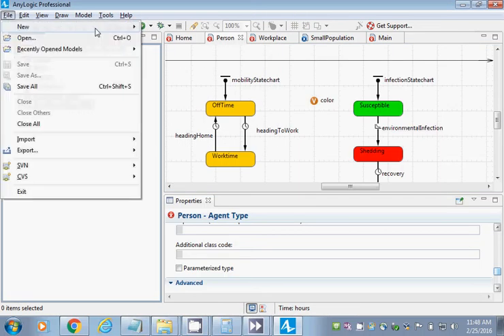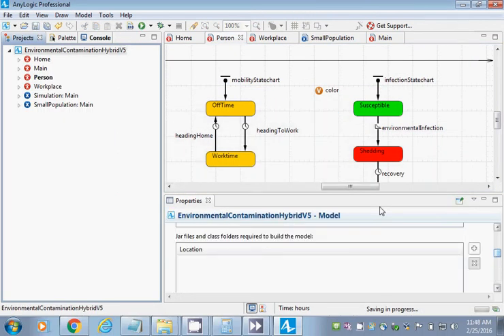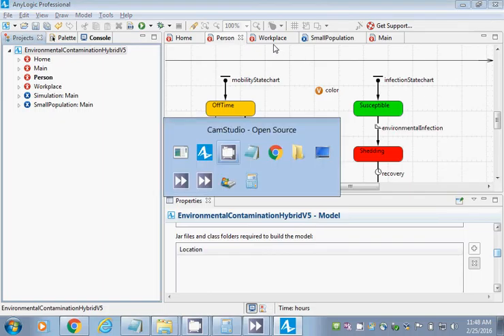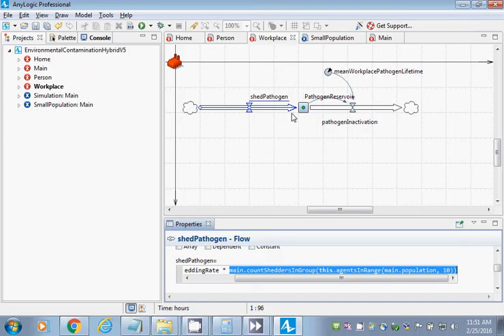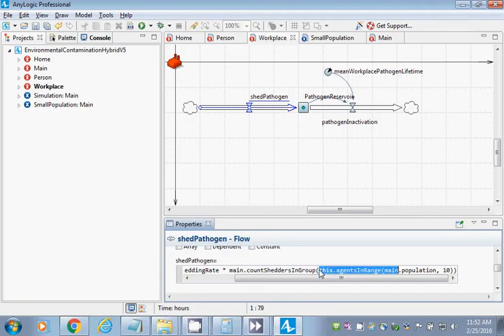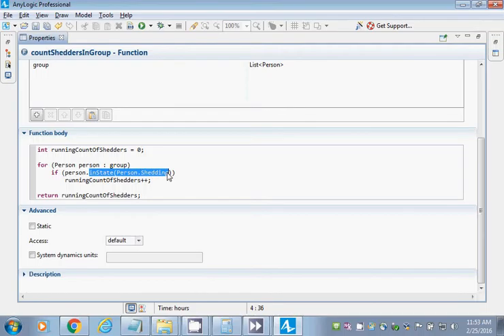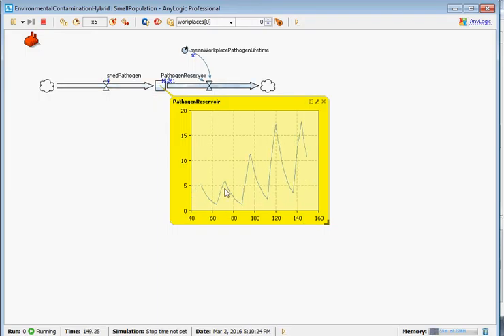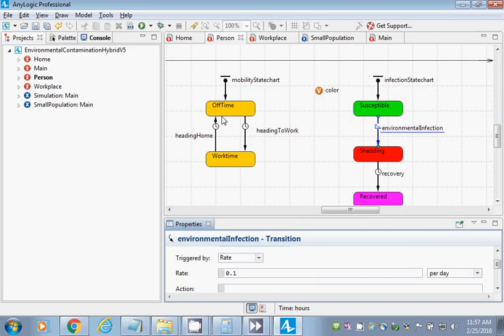Pathogen Reservoir Model Part 5 Adding Reservoir Endogenous Multiplication and Exploring Dynamics